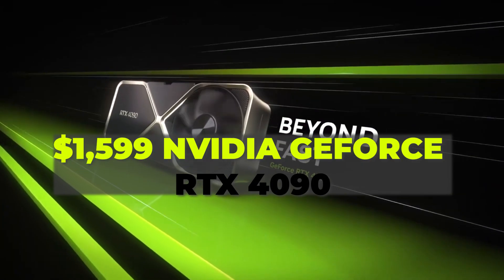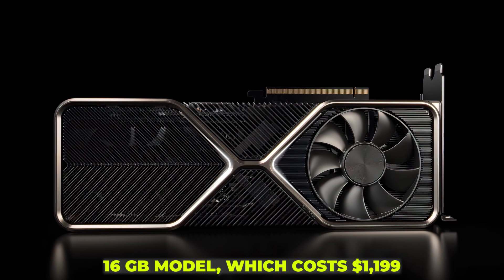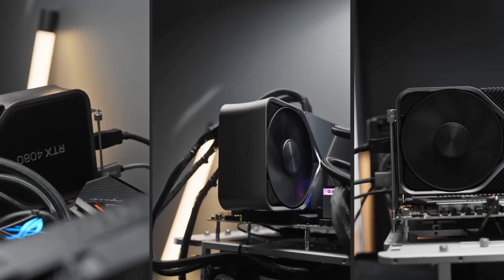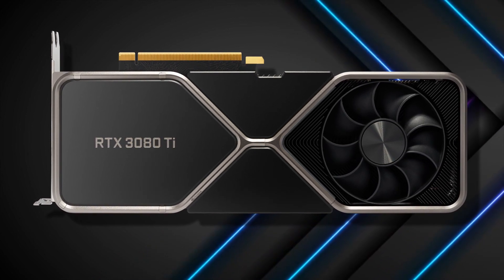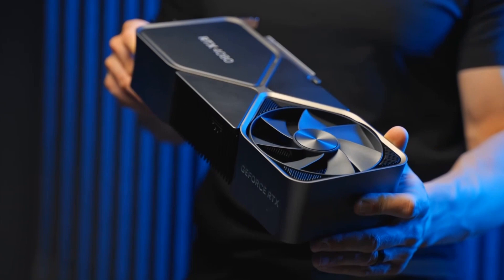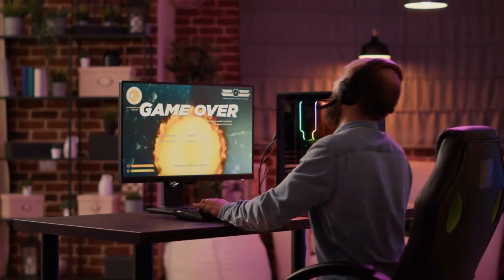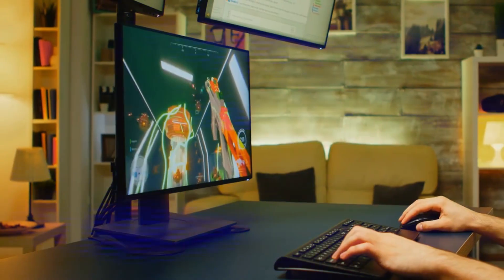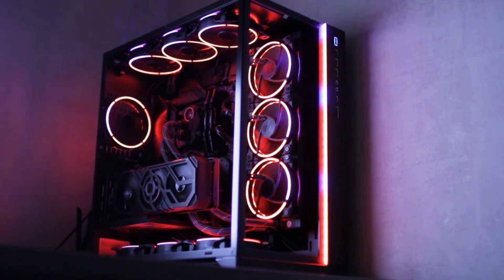Is It Worth To Buy NVIDIA’s RTX 4080 16GB GPU - Review & Benchmarks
After the $1,599 Nvidia GeForce RTX 4090, a graphics card primarily designed for business use, was released last month, the new generation of GPUs has now reached the slightly less well-off PC gaming community with the $1,199 Nvidia GeForce RTX 4080 16 GB Founders Edition. This indicates that the price point for the DLSS 3 frame-generating technology and the lofty performance claims of the RTX 40-series have decreased somewhat. Although this new GPU generation is still in its infancy, the RTX 4080 has so far put on a good performance.

About ProductReviewHub
🎥 Videos about Product Reveals, Defense Systems & More
🎨 Written, voiced and produced by ProductReviewHub